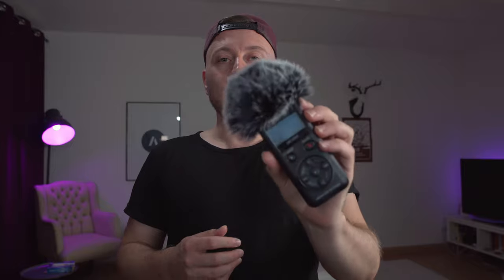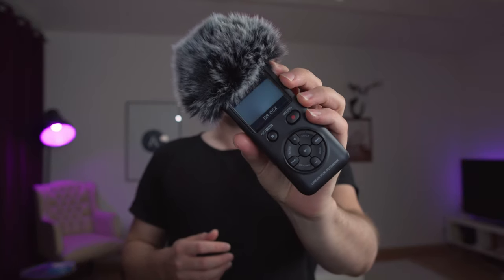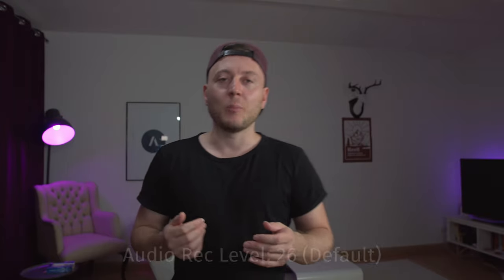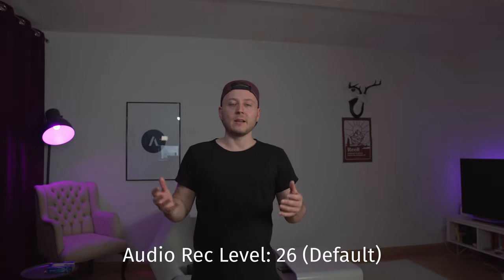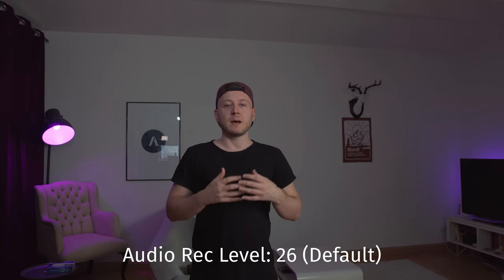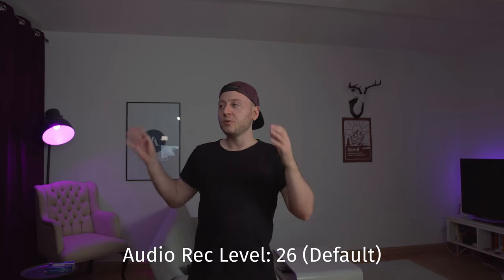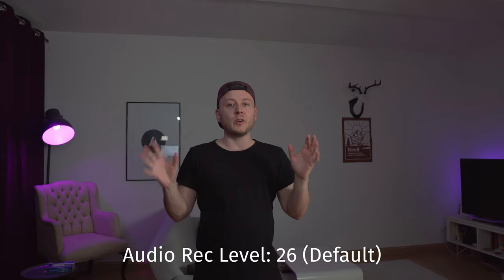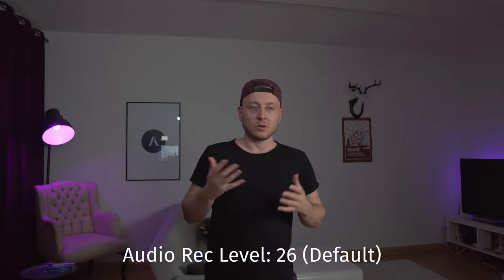Sony ZV-E10 vs a5100 - In-Body Microphone Comparsion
It's time for another Camera Quicky!
In this video I am comparing the inbody microphones of the Sony ZV-E10 to the Sony a5100 for you to get an idea if both are any good and if the ZV-E10 is an upgrade to the a5100 in terms of the audio quality.

GET THE SONY ZV-E10
» Sony ZV-E10*
» Sony a5100*

MICROPHONE I'M USING IN THIS VIDEO
» Rode NT2000*
» Rode VideoMic NTG (great alternative!)*